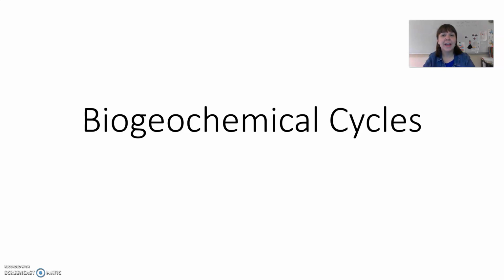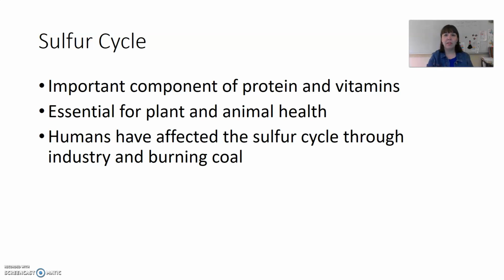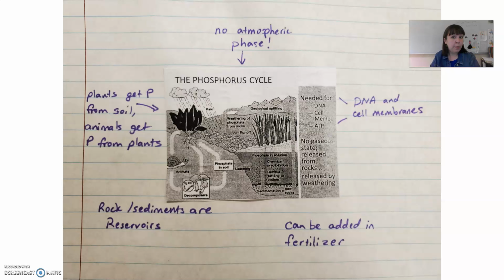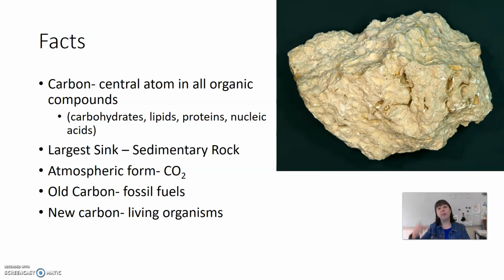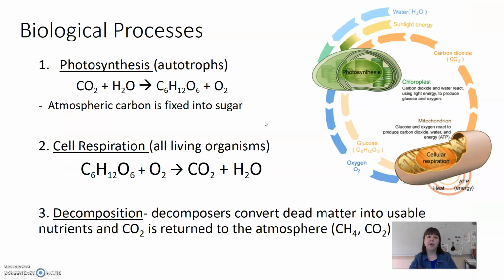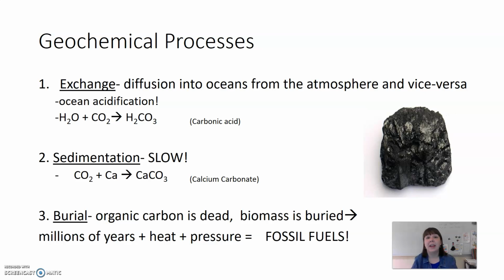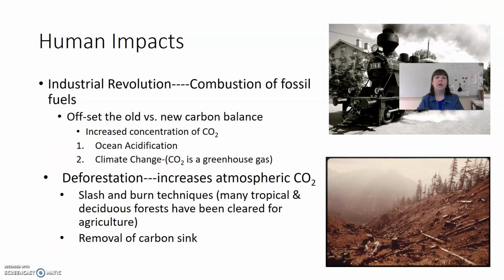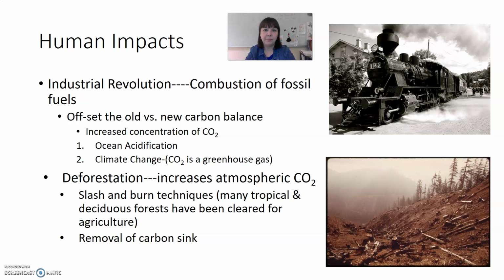Biogeochemical Cycles #1 (S, P, C)